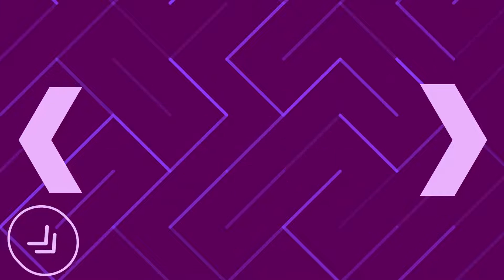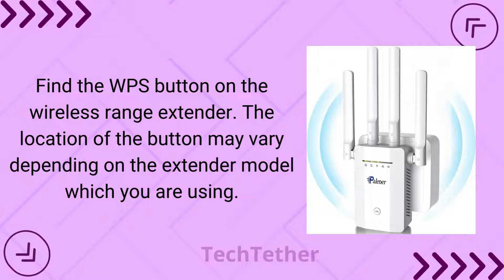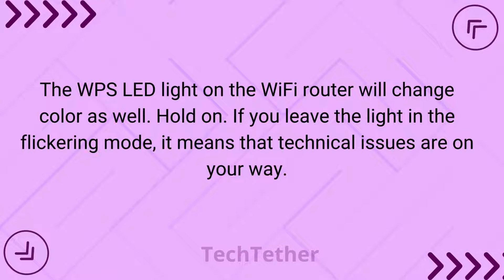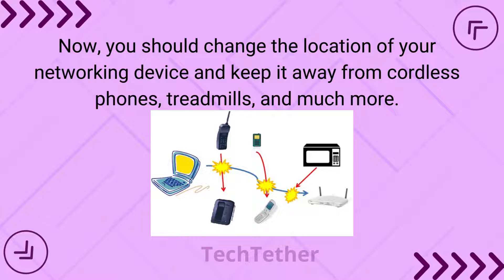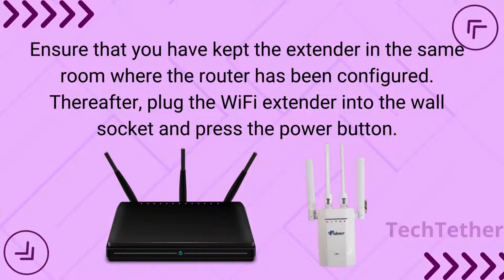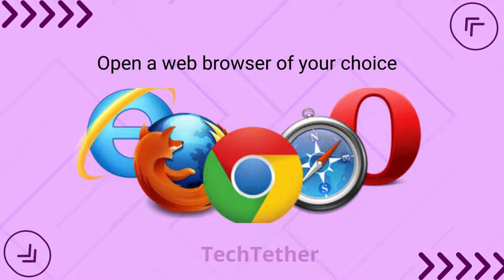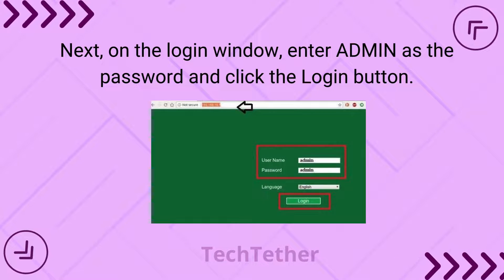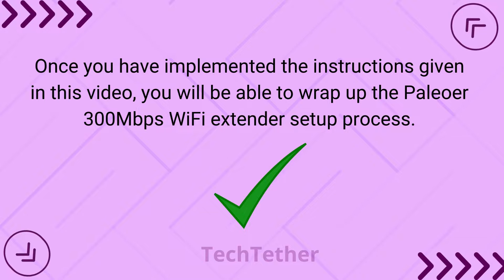paleoer wifi extender setup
Need help setting up your new Paleoer WiFi extender? Look no further! In this video, we'll walk you through the easy step-by-step process for setting up your WiFi extender and extending your internet connection to all corners of your home. Say goodbye to dead zones and slow internet - get your Paleoer WiFi extender set up today!